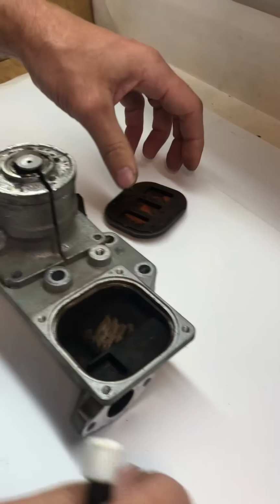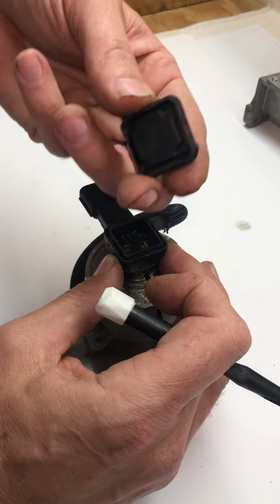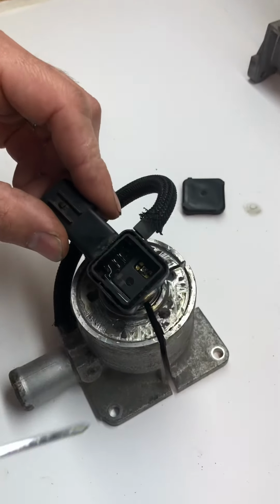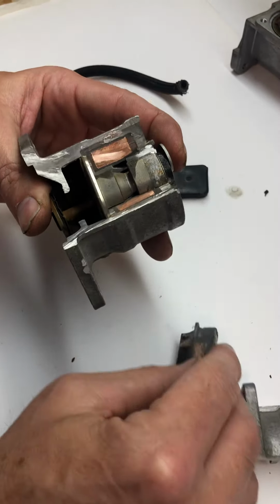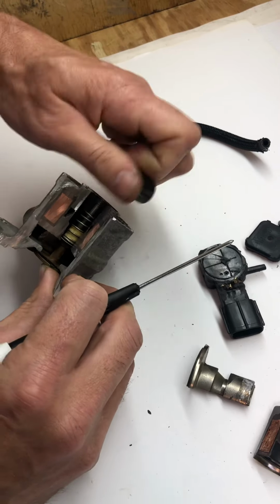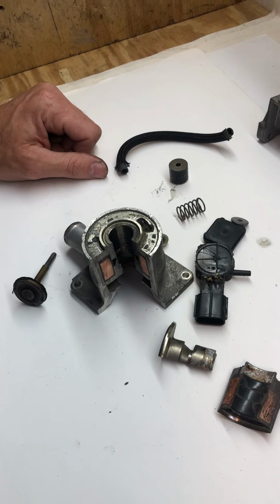Tundra Air Injection Valve cross-section dissected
This failed in my 2010 Toyota tundra V8 5.7 L. The check engine light gave me a code P2442, which resulted in a bad air injection valve or pump. After my pumps checked good, I found the problem in the left ventricle of the air injection pumps. I decided to take my wheel grinder to dissect and explain how the thing works. I’m not an engineer nor do I work for Toyota I just think this is the purpose of this emissions control system. The dielectric component I believe measures of the difference of pressure and shut the magnet on and off, throwing a code when the difference of pressure is not met..